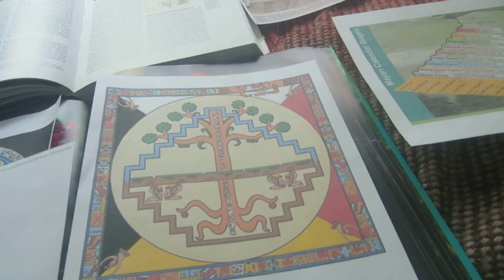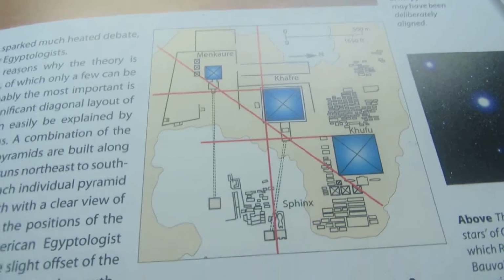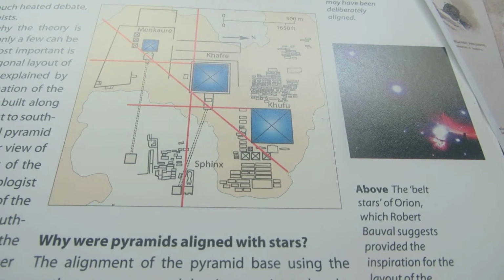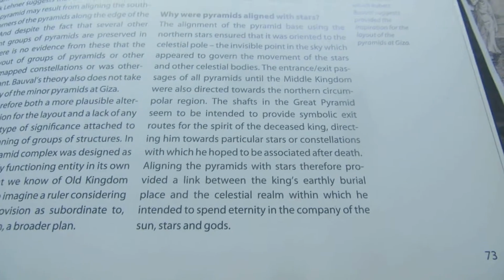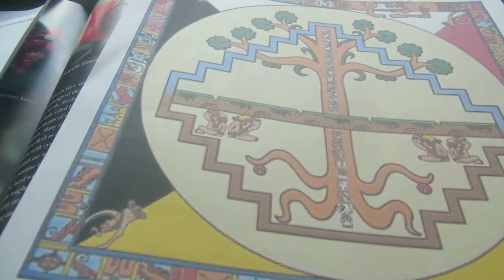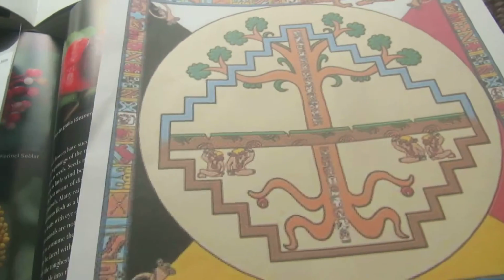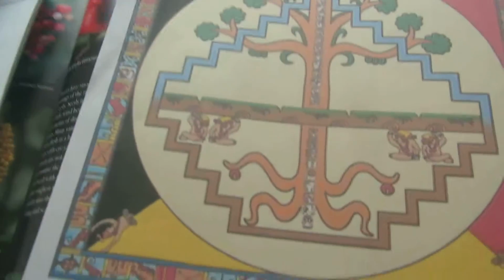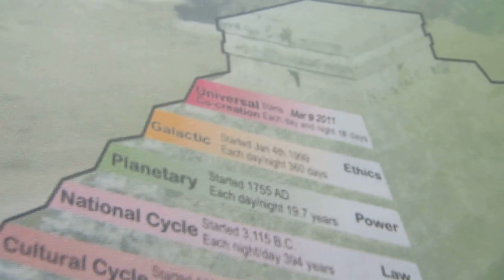A Mayan Moment in Time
Briefly exploring the step pyramid story of the Ancient Time Keepers, while bridging the space of the Stars, Time, Humanity, the Tree of Life, and the Earth Plane.
Mahalo